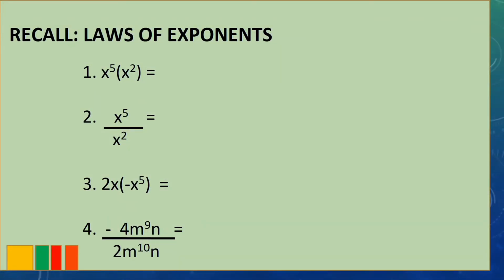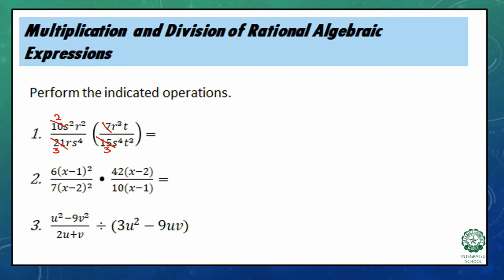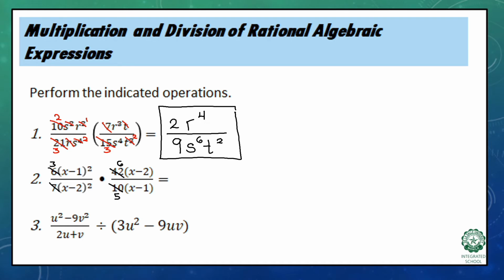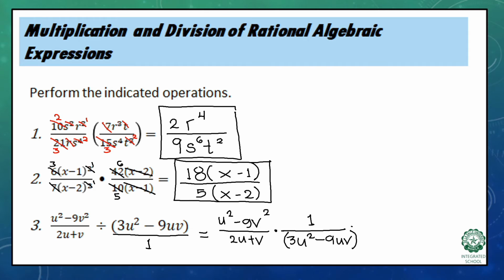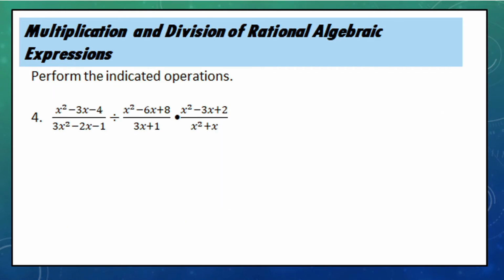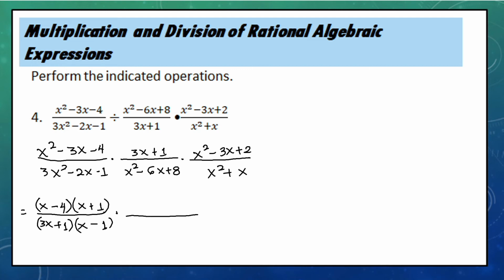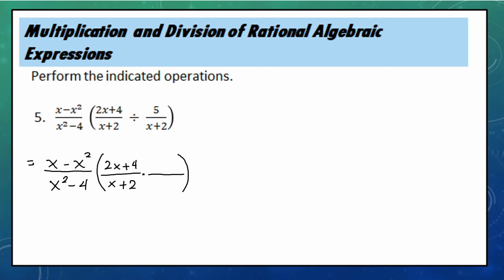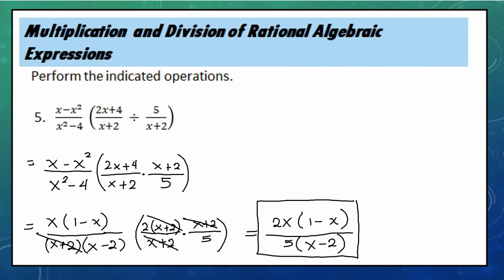Multiplication and Division of Rational Algebraic Expressions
Lessons and Examples on how to multiply and divide rational algebraic expressions